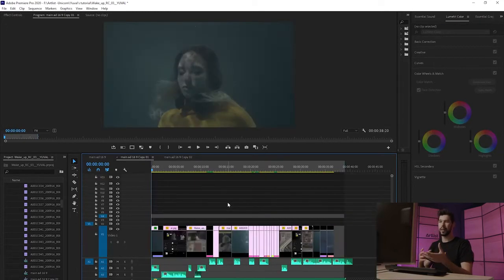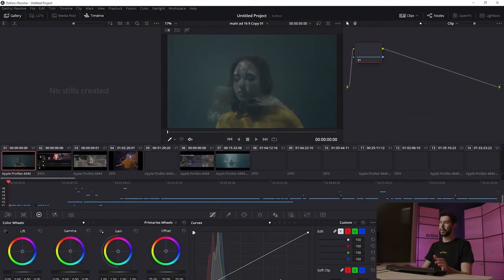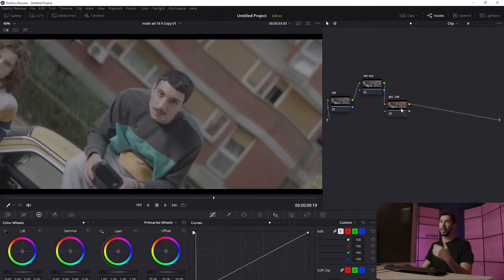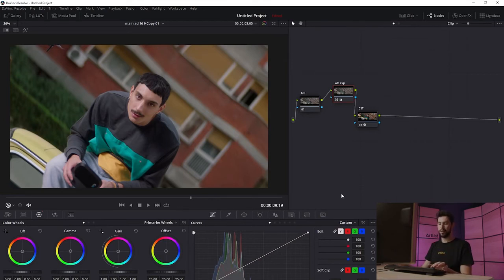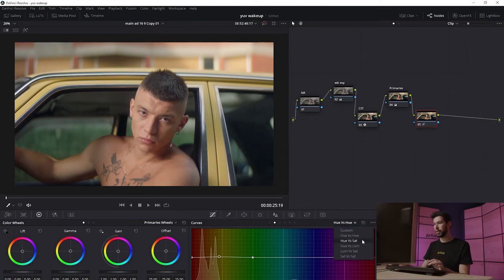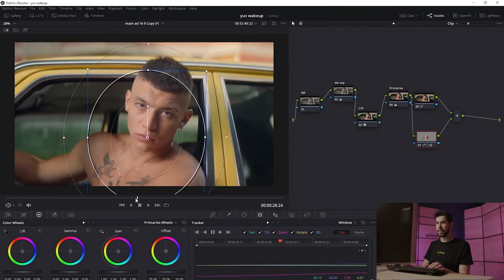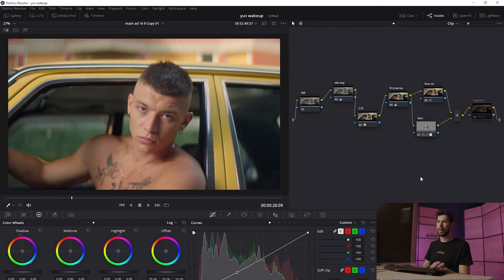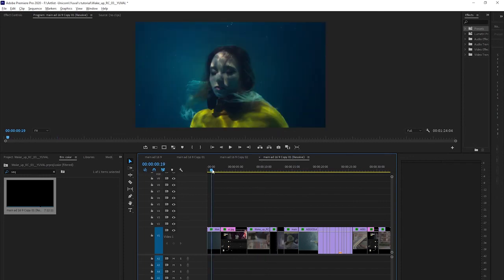How to Color Grade in Davinci Resolve | Premiere Pro Workflow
Get unlimited music for your video projects:
Learn how to import your timeline from Premiere Pro into Davinci Resolve and how to Color Grade it the right way. We go all the way from transforming your LOG clips into the REC.709 color space, White Balance corrections, Skin tones separation, using the Primarie Wheels, Hue vs. options, Curvers, Creating Vignettes, and more.

Watch our Artists' Spotlight films: